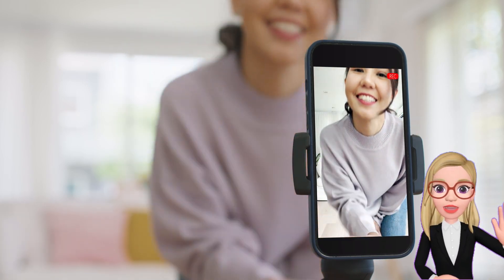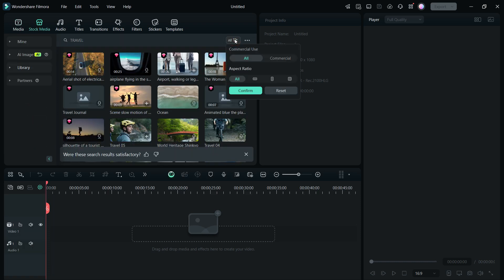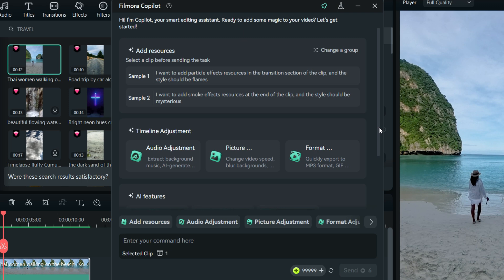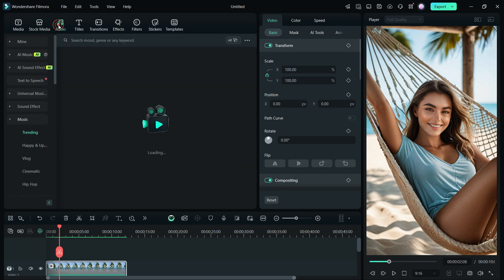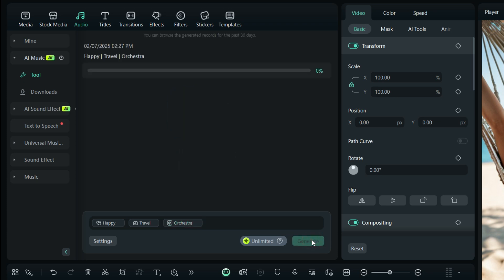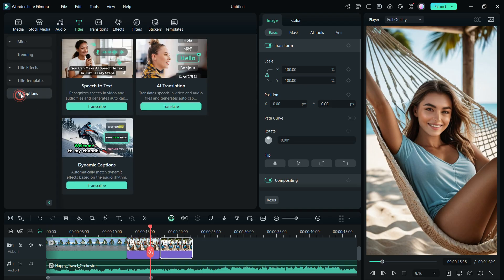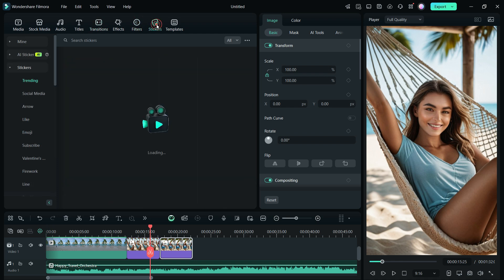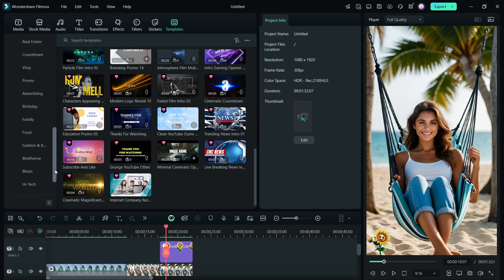Easy Video Editor for Creators - Filmora 14 [Best CAPCUT Alternative]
Wondershare Filmora 14 is the best video editor for creators with curated AI tools and assets for every type of videos!